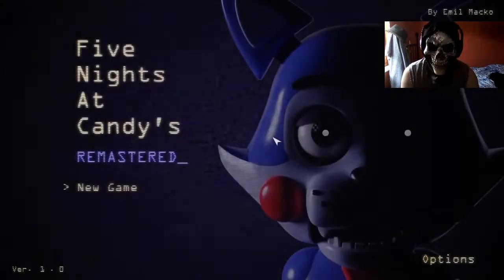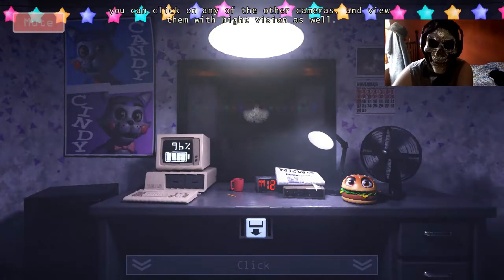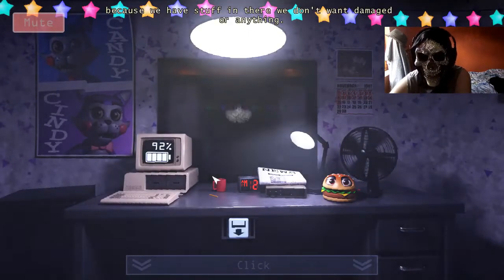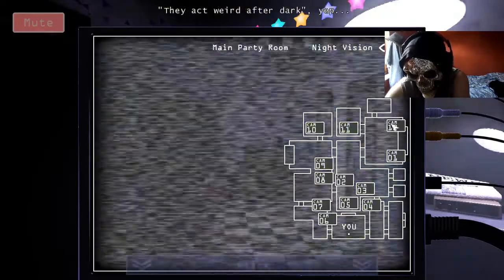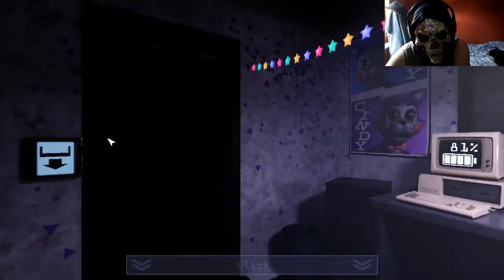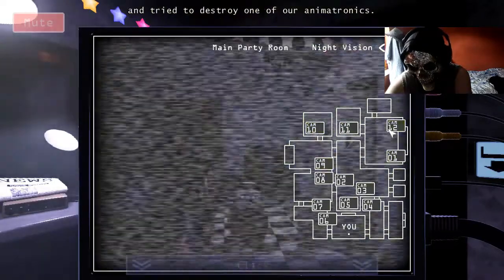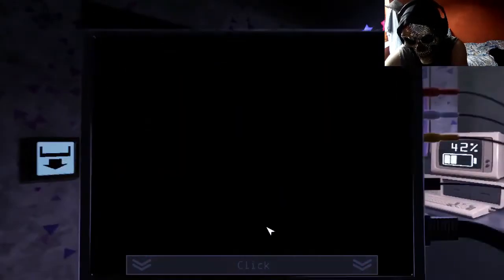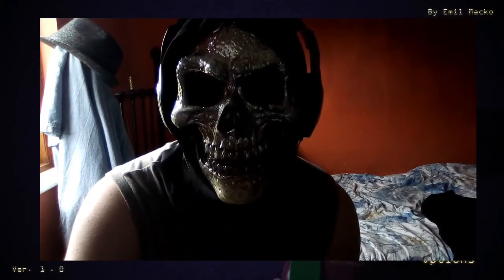CANDY'S RETURN!! // Five Nights at Candy's Remastered #1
Welcome lads, to a kinda throwback game called Five Nights at Candy's! It's obviously a FNAF fan game made by the lovely "Emil Macko". I hope you guys enjoy this video!

★ Game: Five Nights at Candy's Remastered on Gamejolt

★ Hashtag/Hashtags

Thank you, once again, everyone, for watching the video!